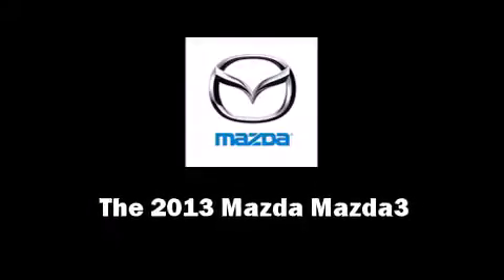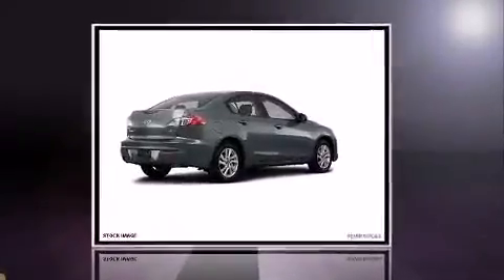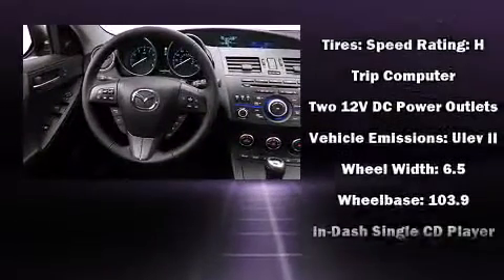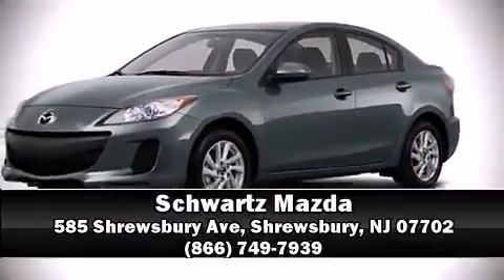2013 Mazda Mazda3 i Touring in Shrewsbury, NJ 07702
Schwartz Mazda
585 Shrewsbury Ave

Climb inside the 2013 Mazda MAZDA3. This 4 door, 5 passenger sedan provides a satisfying ride for all passengers. It features a front-wheel-drive platform, an automatic transmission, and a 2 liter 4 cylinder engine. Mazda prioritized practicality, efficiency, and style by including: a tachometer, variably intermittent wipers, a leather steering wheel, a trip computer, power door mirrors, power windows, and air conditioning. Mazda ensures the safety and security of its passengers with equipment such as: dual front impact airbags with occupant sensing airbag, head curtain airbags, traction control, brake assist, anti-whiplash front head restraints, ignition disabling, and 4 wheel disc brakes with ABS. With electronic stability control supplementing mechanical systems, you'll maintain precise command of the roadway. Our experienced sales staff is eager to share its knowledge and enthusiasm with you. They'll work with you to find the right vehicle at a price you can afford. Come on in and take a test drive!